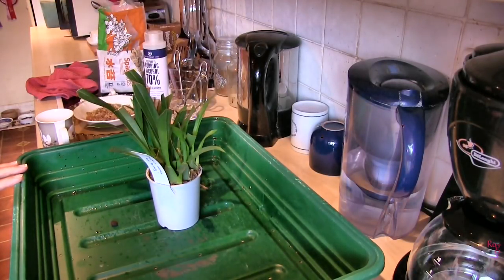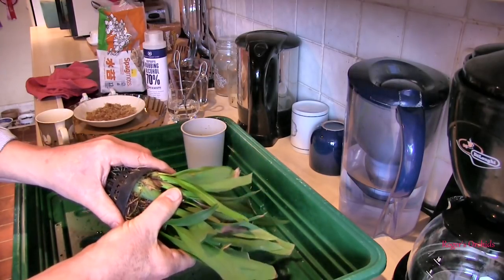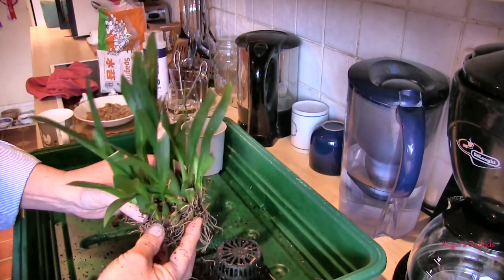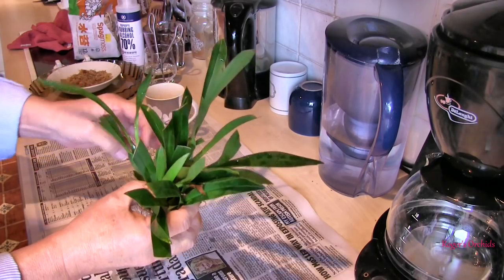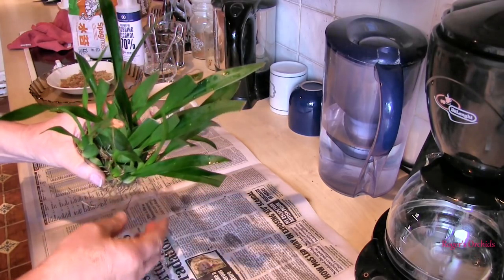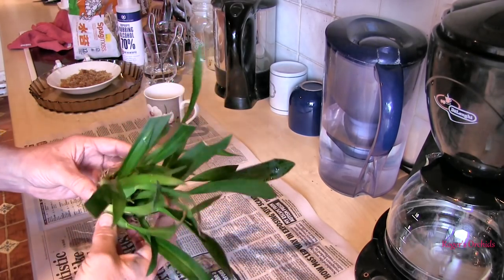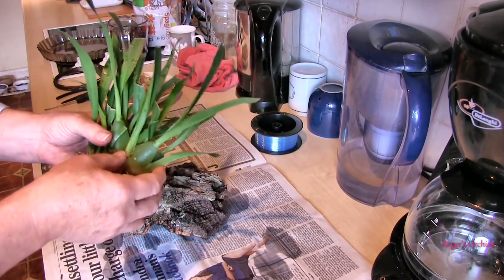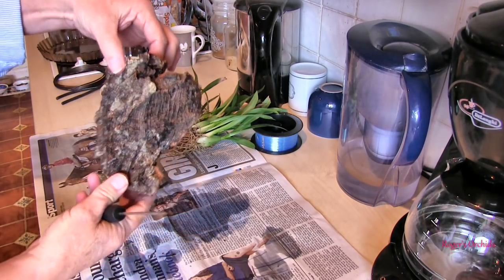Kitchen Time! - A Repotting That Was 'All Wrong' ??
Sometimes, things don't go to plan. Sometimes, plans change. And sometimes, even the most practised and straightforward things don't quite go right. But whatever, the end result was ok.
(This was a 'project orchid' so it's also been placed in the 'Project Orchids' playlist.)
I've set up a dedicated Facebook page which is linked to my channel - search Facebook for 'Roger Frampton' and look for the orchid pictures (so you don't get muddled up with other pages).